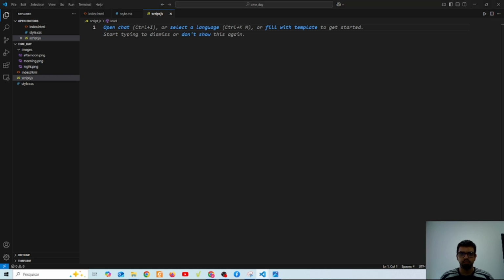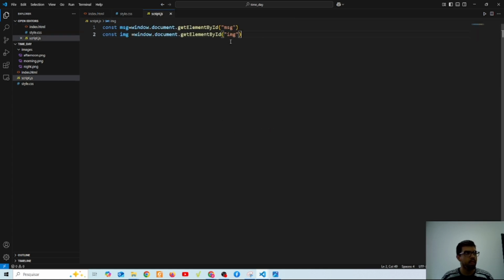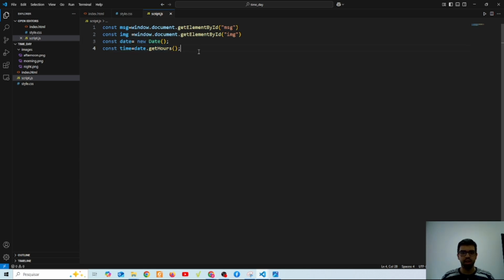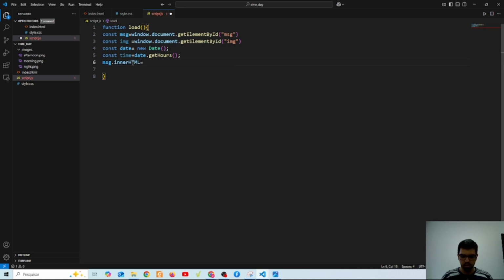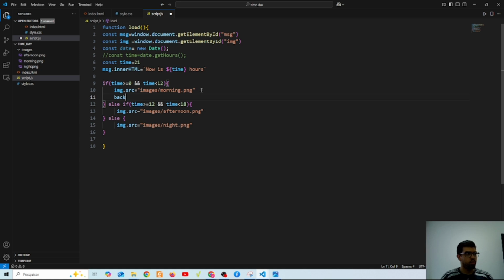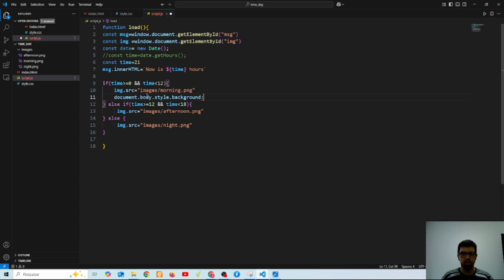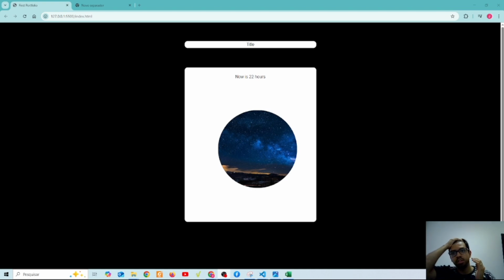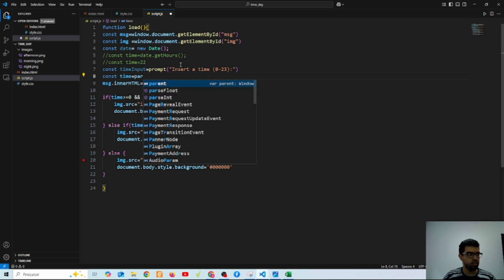Build Your First Simple Portfolio Project with HTML, CSS & JavaScript (Perfect for Beginners!)-PART3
🚀 Welcome to your first web development project! In this tutorial, I’ll guide you step-by-step in creating a simple yet professional portfolio project using HTML, CSS, and JavaScript—perfect for beginners looking to showcase their skills!

📌 What You’ll Learn:
✅ Basic HTML structure for a clean layout
✅ Styling with CSS to make your project visually appealing
✅ Adding interactivity with JavaScript (like a simple button or animation)
✅ Best practices for organizing your code

This is a great addition to your portfolio, helping you practice core web development concepts while creating something practical. Whether you're applying for jobs, freelancing, or just learning, this project will give you a solid foundation!